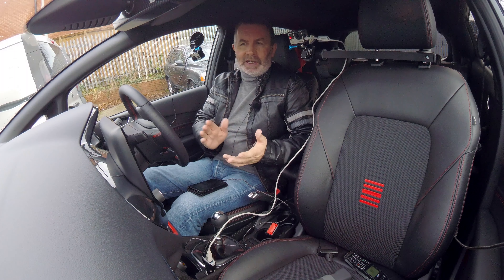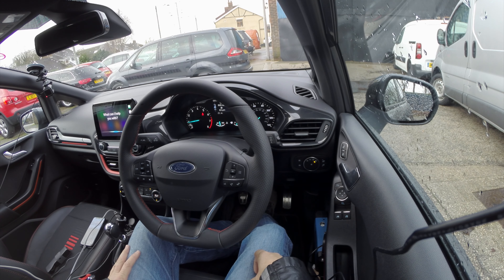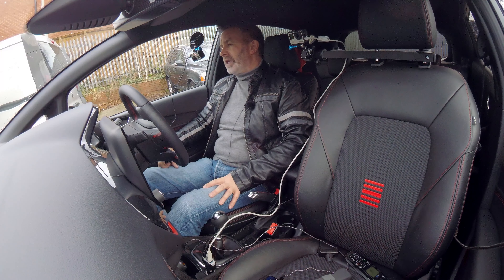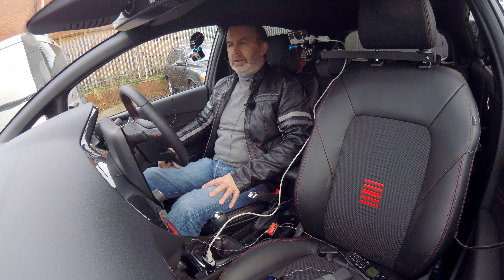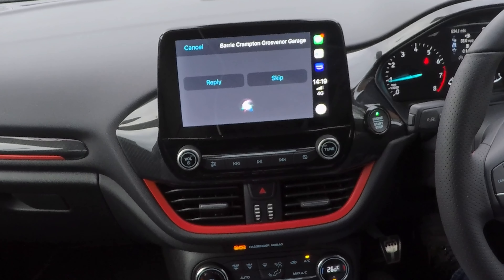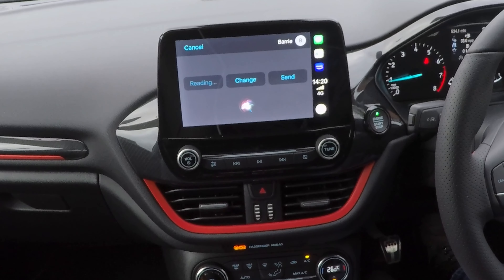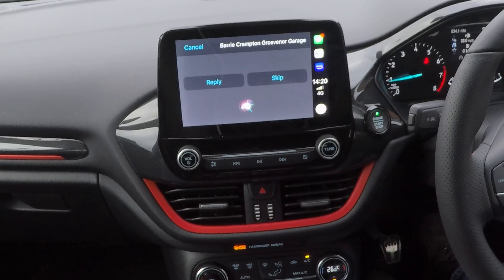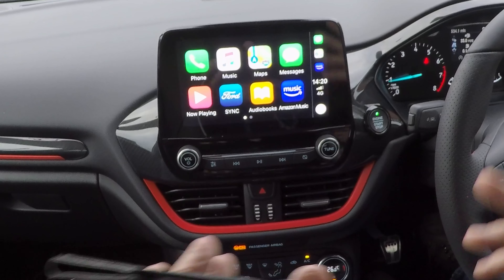Sending and Receiving Texts on the Ford Sync 3 Audio System using Siri Voice Command and Apple Car P